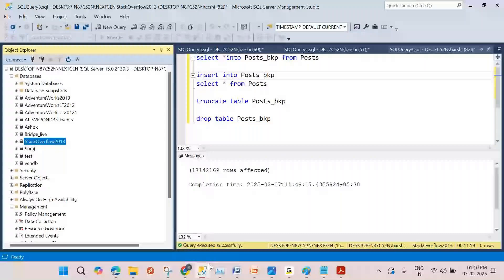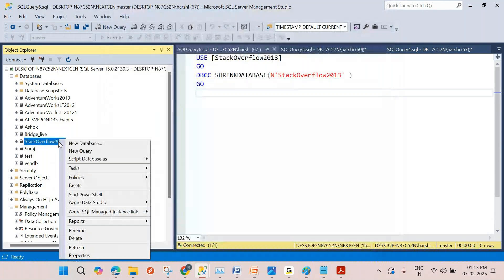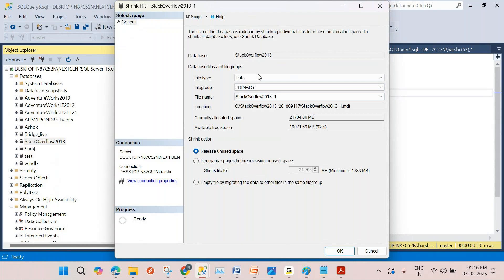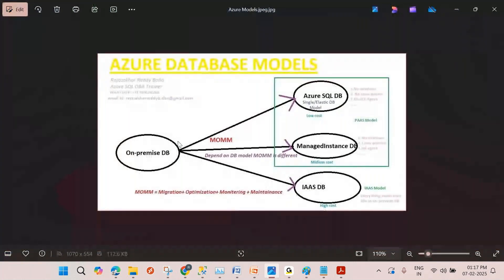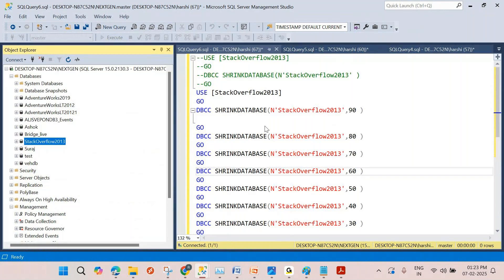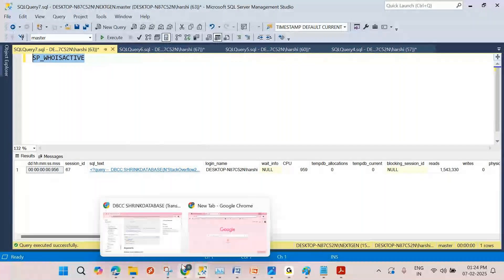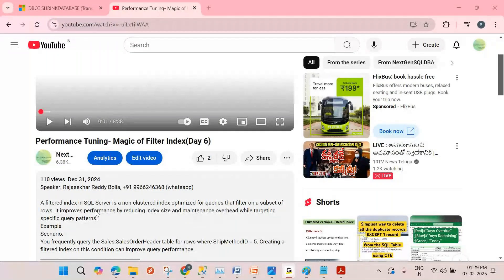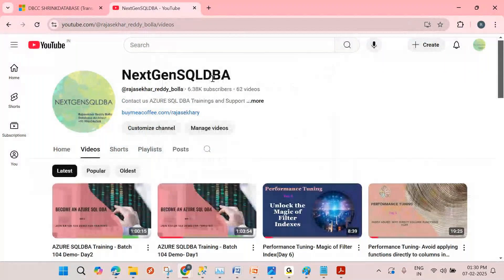Shrink SQL Server Database: Real-World Case Study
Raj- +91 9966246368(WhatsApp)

USE [StackOverflow2013]
GO
DBCC SHRINKDATABASE(N'StackOverflow2013',90 )
GO
DBCC SHRINKDATABASE(N'StackOverflow2013',80 )
GO
DBCC SHRINKDATABASE(N'StackOverflow2013',70 )
GO
DBCC SHRINKDATABASE(N'StackOverflow2013',60 )
GO
DBCC SHRINKDATABASE(N'StackOverflow2013',50 )
GO
DBCC SHRINKDATABASE(N'StackOverflow2013',40 )
GO
DBCC SHRINKDATABASE(N'StackOverflow2013',30 )
GO
DBCC SHRINKDATABASE(N'StackOverflow2013',20 )
GO
DBCC SHRINKDATABASE(N'StackOverflow2013',10 )

DBCC SHRINKDATABASE attempts to shrink the database size.
•  The second parameter (e.g., 90, 80, 70, 60) specifies the target percentage of free space in the database files.
•  The command runs multiple times, gradually reducing the database size in increments.
target_percent
The percentage of free space that you want left in the database file after the shrink operation completes.

Each DBCC SHRINKDATABASE execution:
1. Moves data pages within the database files to release unused space.
2. Reduces the physical file size by removing free space.
3. Can cause fragmentation, leading to performance degradation.

Expected Outcome
• The database is progressively shrunk to leave 10% free space in the data files.
• If data is spread across the files, SQL Server will attempt to rearrange it.
• The operation may take a long time, depending on the database size.